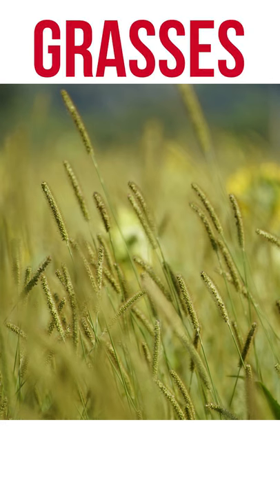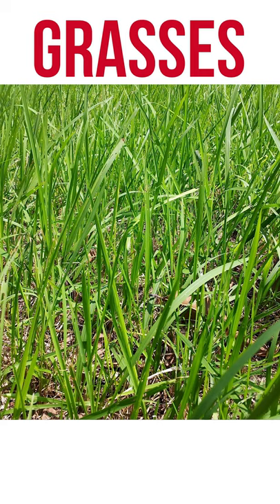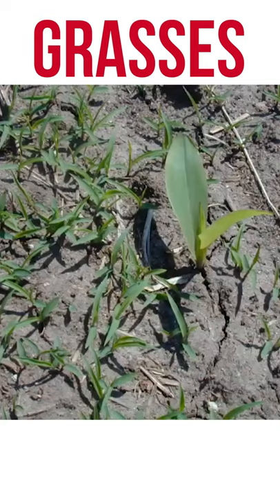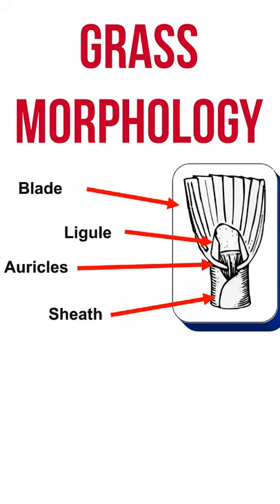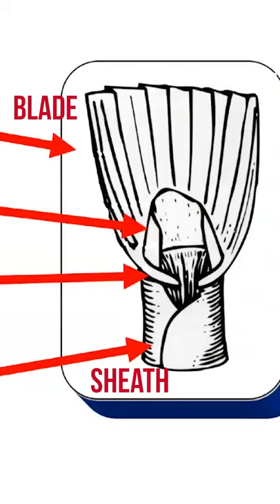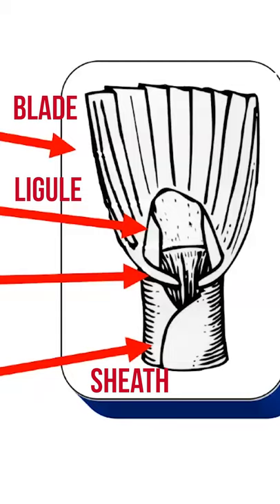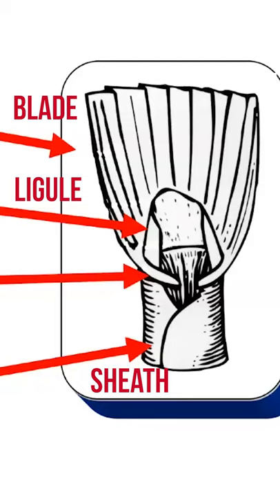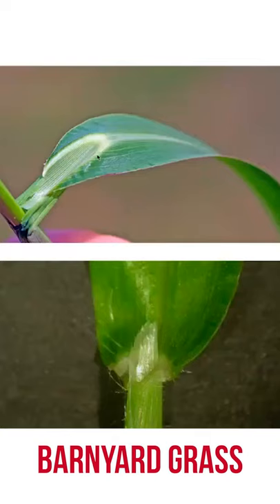IPM Shorts: Grass Morphology (& the only grass in Iowa without a Ligule)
In this video Extension Weed Specialist, Bob Hartzler, discusses grass morphology and gives us some important tips on how to identify weedy grasses.